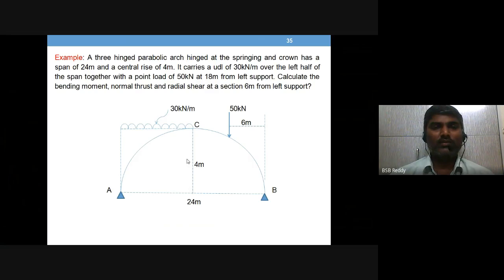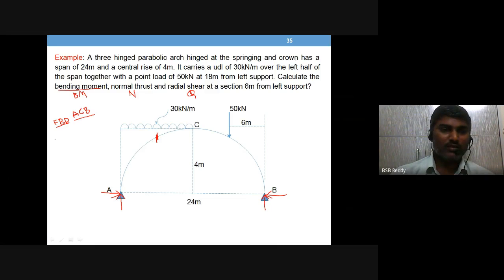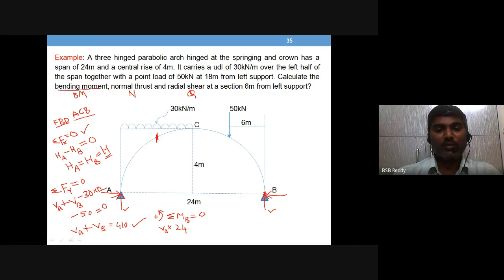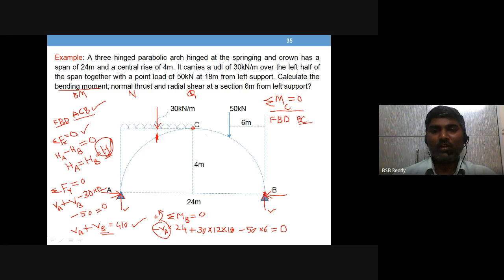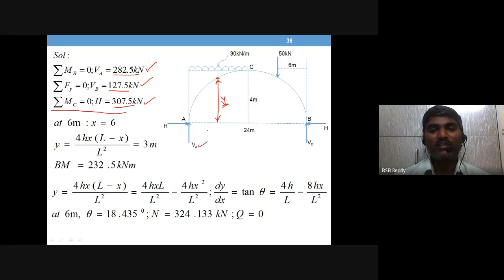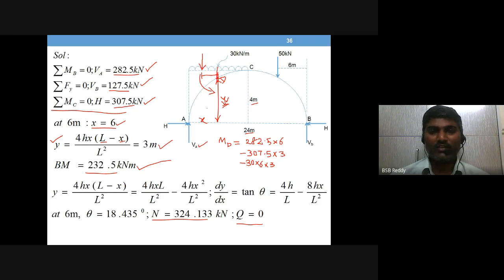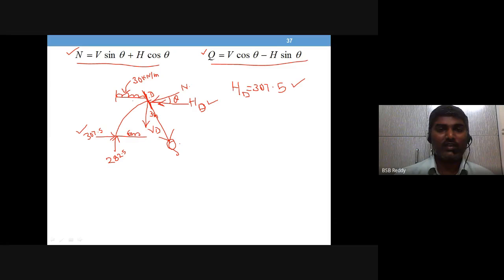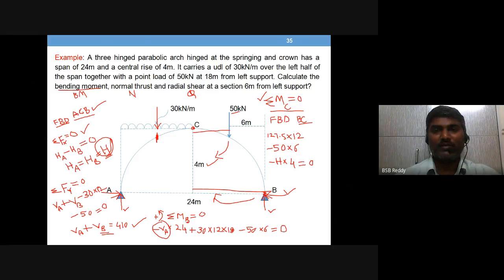three hinged parabolic arch multiple loads